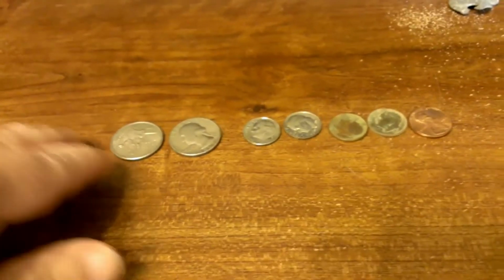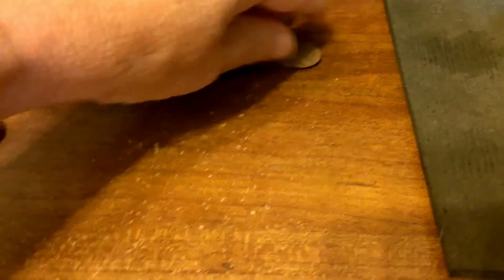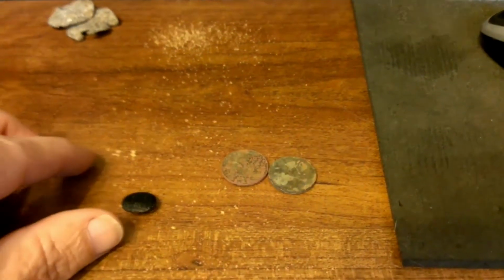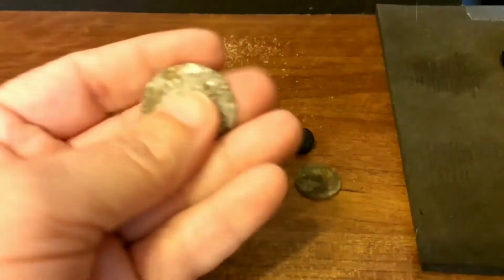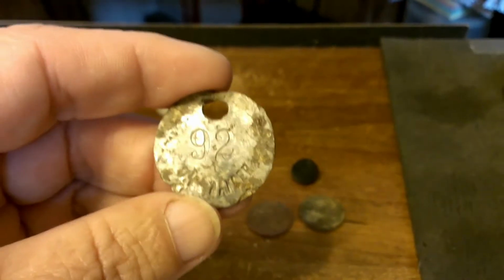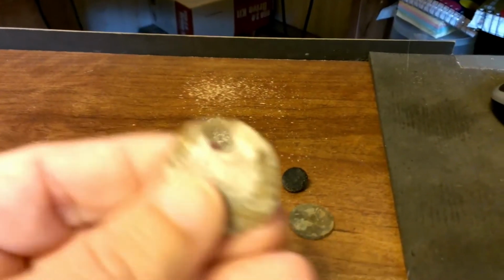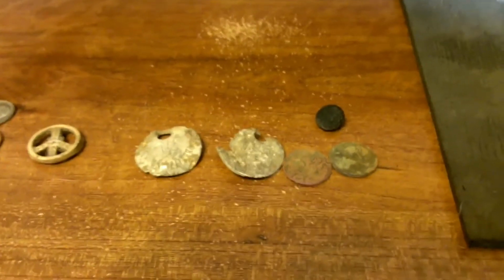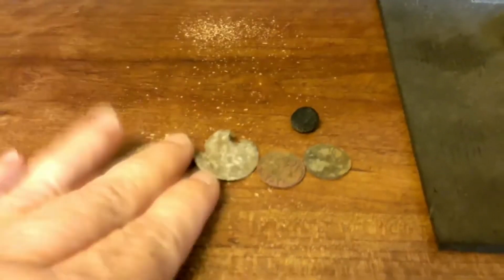A site is never tapped out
I'm a lady, out metal detecting.
Sometimes with my husband, and sometimes it's just me.

Camera- Vivitar 787HD
Editing Software- Magix Edit Pro Plus 2014

All music used under one of the following licenses-

To Whom it may concern.
Permissions extend to commercial and non-commercial purposes. Videos with TeknoAXE
music can be monetized and/or used for commercial purposes. Streams with TeknoAXE
music can be monetized and/or used for commercial purposes. Games are allowed to
feature TeknoAXE music so long as it does not infringe on others' rights of usage.
TeknoAXE music can be modified/edited in length and pitch to fit individual needs.
that represents the track used in Tracking Treasures work
that hosts the track used Tracking Treasures work.
Signed by,
Matthew Huffaker, TEKNOAXE
Sunday 27th of April 2014 11:52:51 PM

or Youtube free music library

that represents the track used in Digging Treasures Moto Style's work
that hosts the track used Digging Treasures Moto Style's work.
Signed by,
Matthew Huffaker, TEKNOAXE